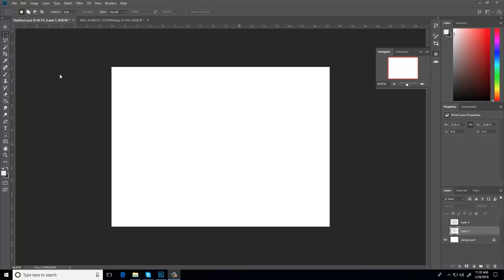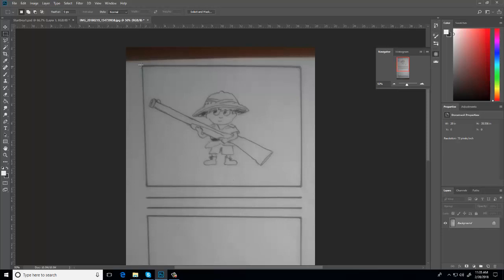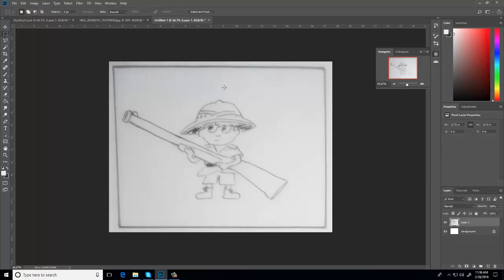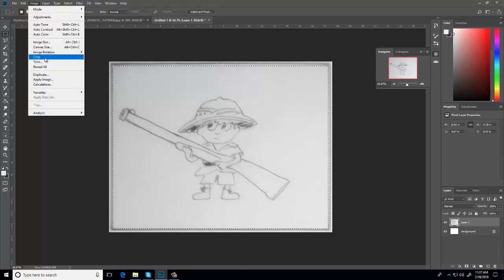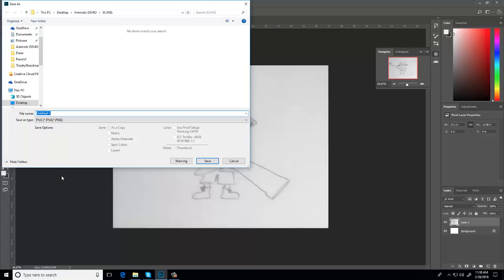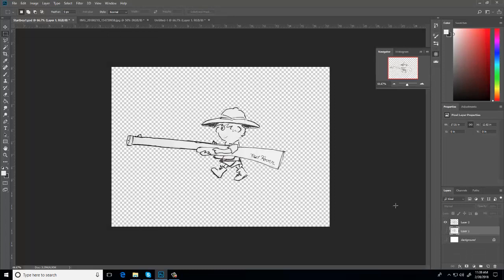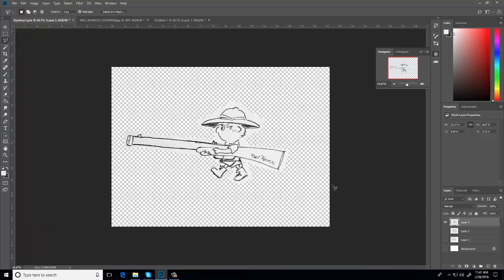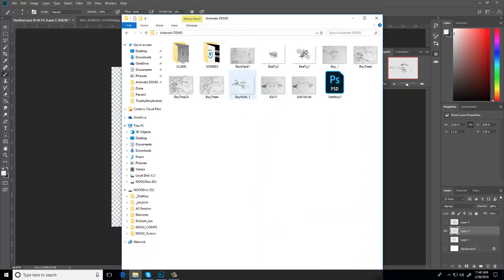Animatic Photoshop part1